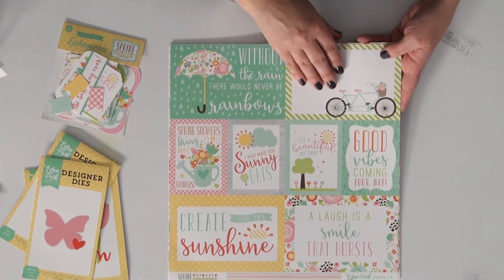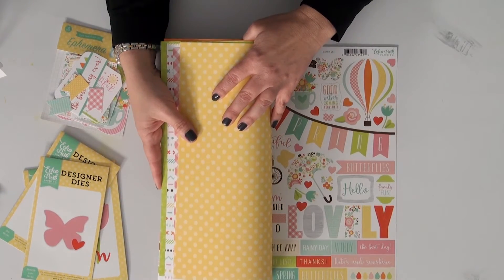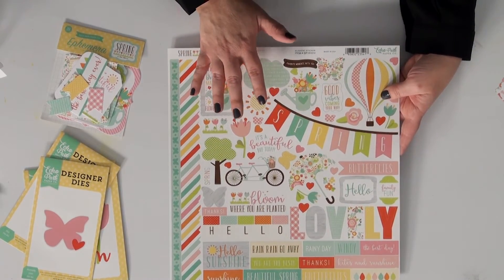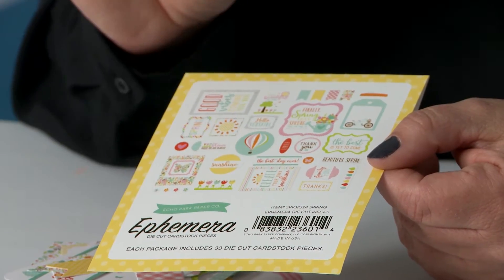Latest & Greatest: Spring collection by Echo Park Paper - CHA 2016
Jen Gallacher from Echo Park Paper shares their new Spring collection. view all their products.